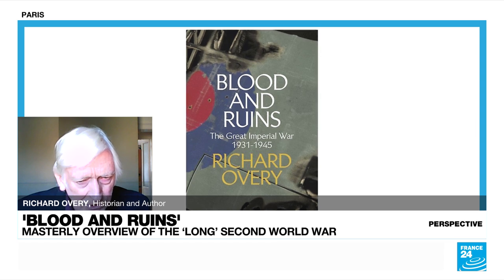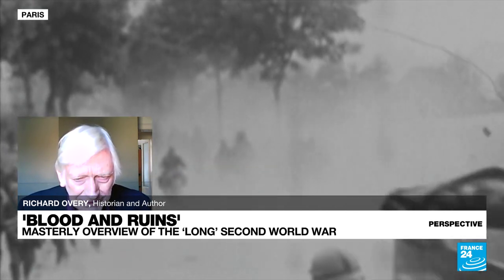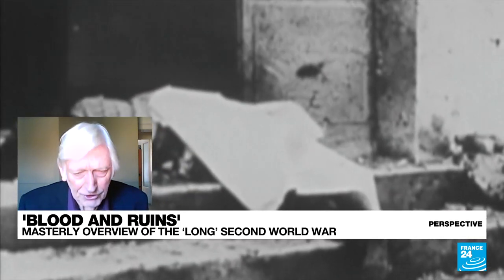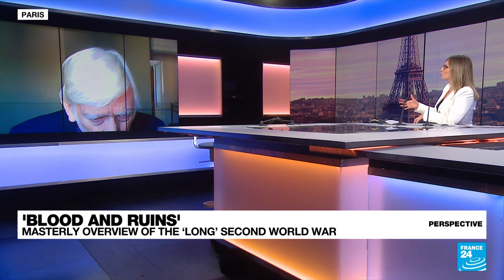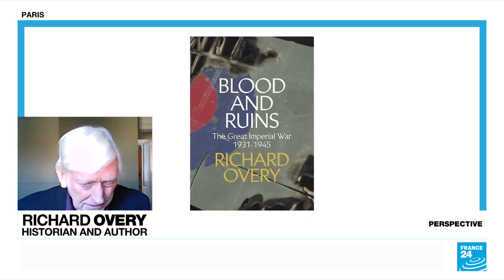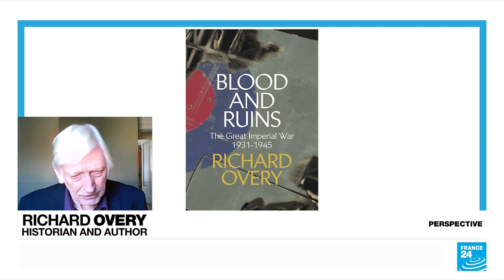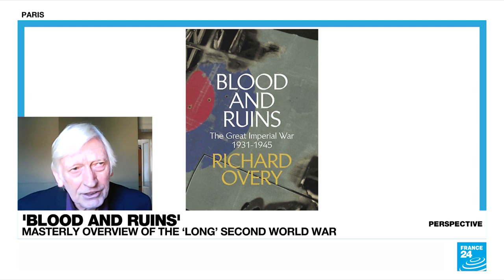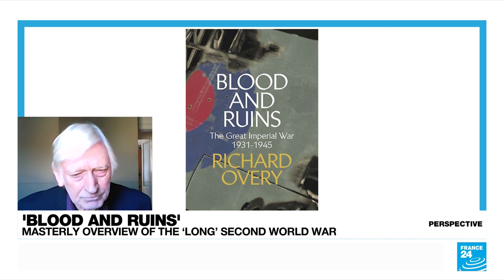World War II: The dying gasps of global imperialism? • FRANCE 24 English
In his new book "Blood and Ruins: The Great Imperial War, 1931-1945", historian and author Richard Overy argues that Germany’s invasion of Poland in 1939, and the horrors that followed, should be understood in the context of imperialist expansion, as championed not only by Germany, but also Italy and Japan. He also questions the legitimacy of claims that the Allies were fighting a "good war" in defence of democracy and human rights, given the ongoing human rights abuses they oversaw both at home and in the overseas territories they controlled. He joined us for Perspective.